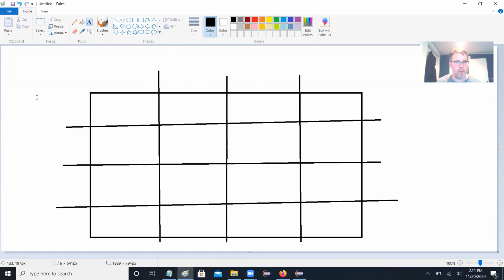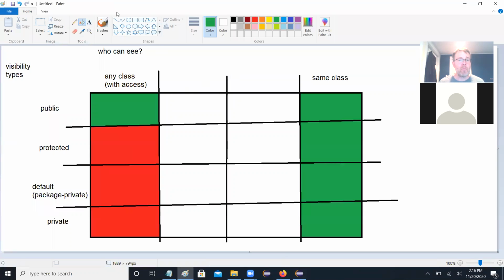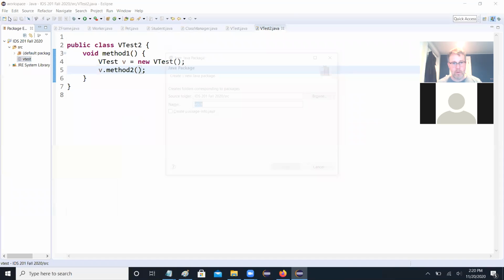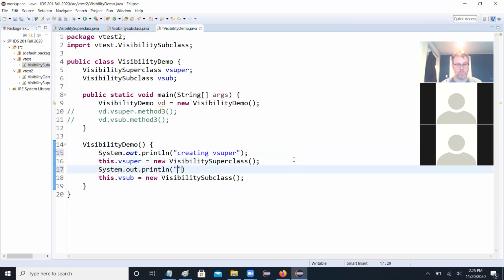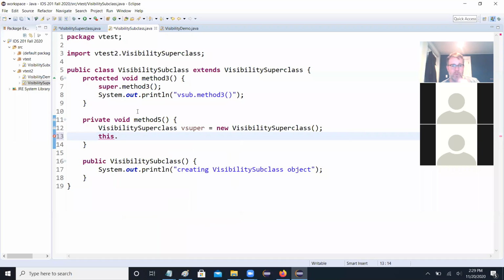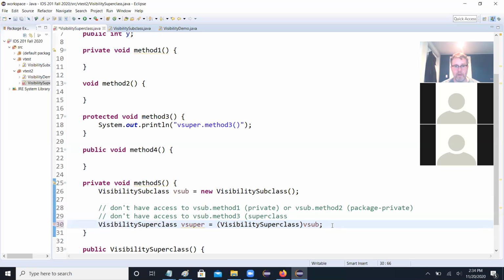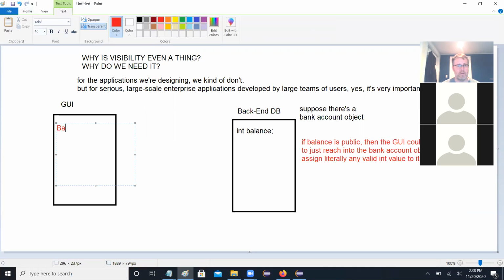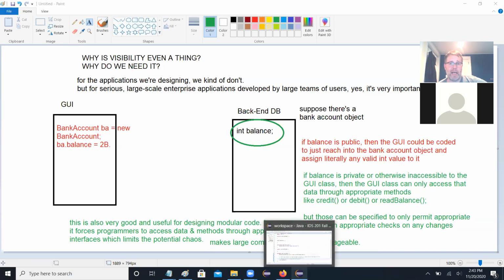IDS 201 Fall 2020 Inheritance & Polymorphism pt. 3